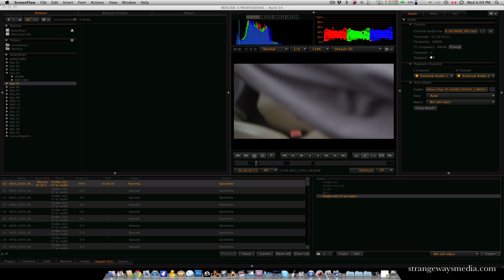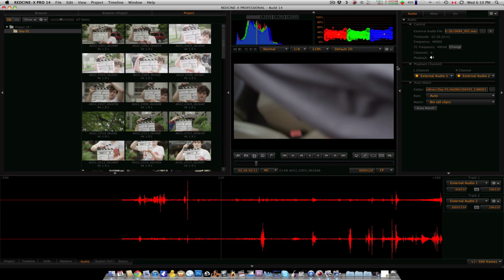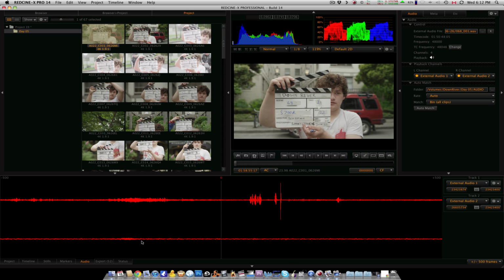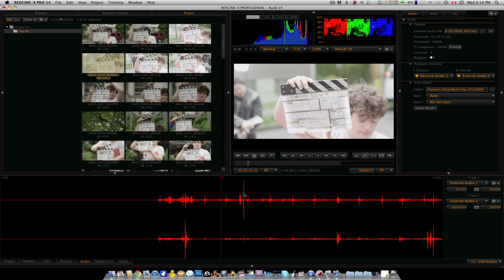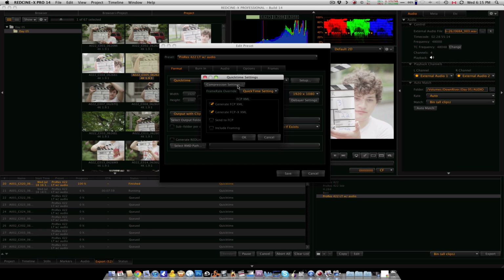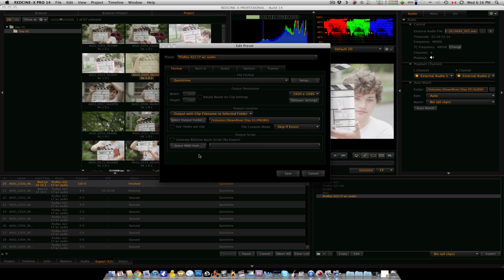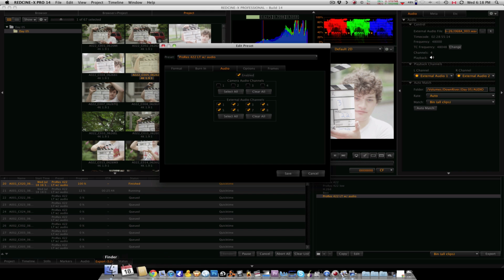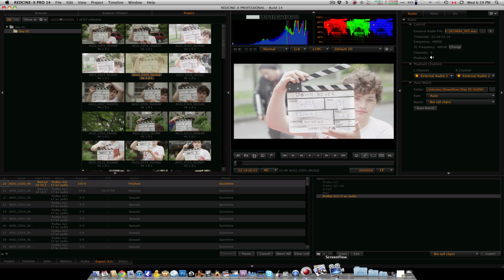Redcine X audio sync workflow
This tutorial will teach you how to export audio synced proxy files using Redcine X. If our case, our audio was recorded separately and synced with the camera using timecode. Timecoded audio will fall out of sync with the footage if you don't continually resync the camera and audio mixer.